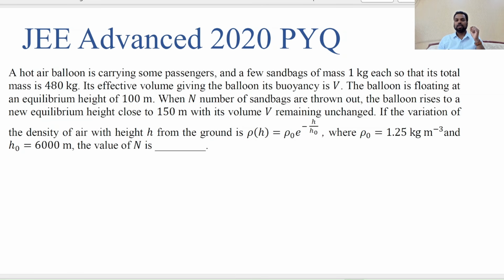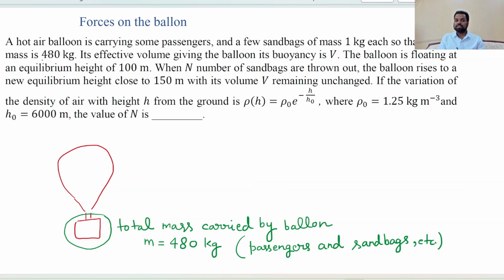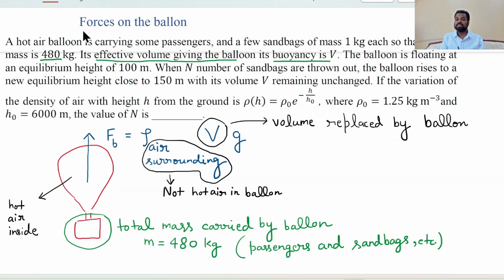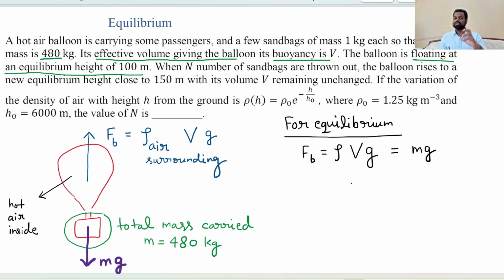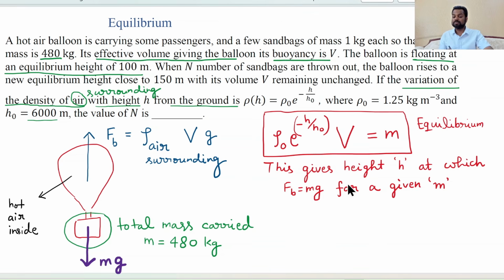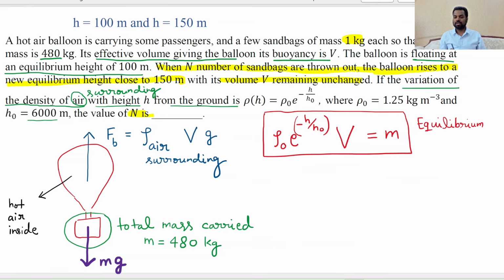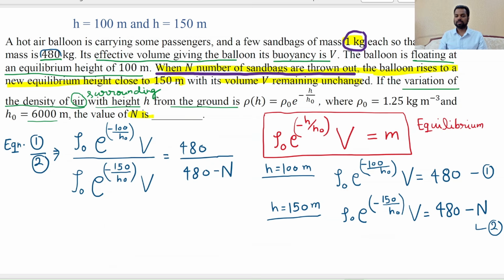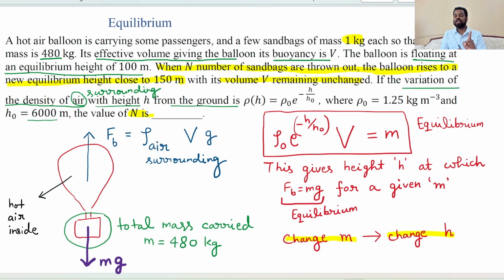JEE Advanced PYQ | Hot Air Balloon Problem | Air Density & Buoyancy Explained